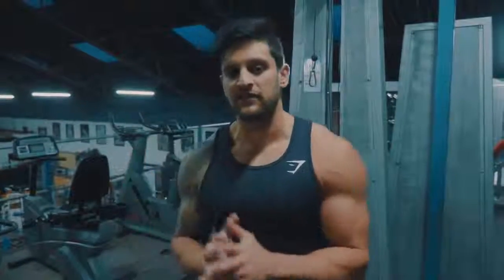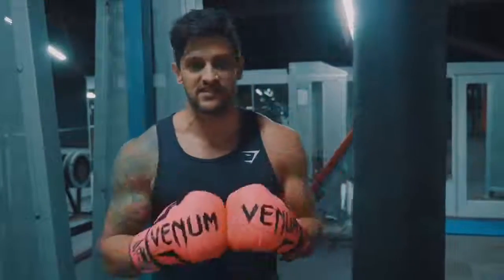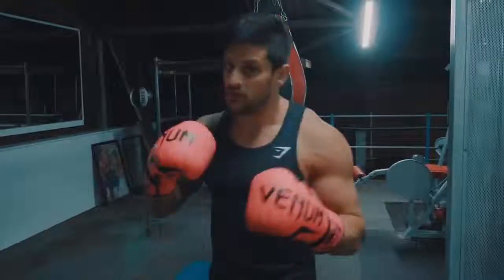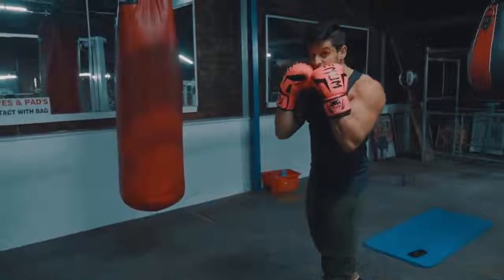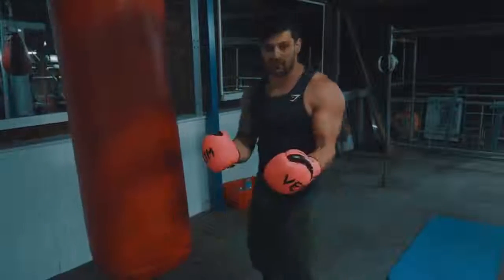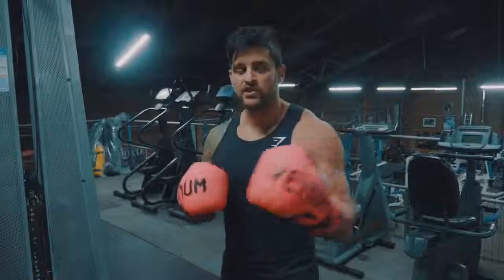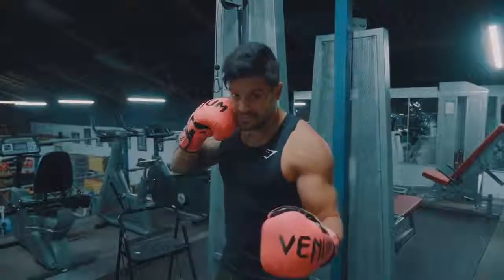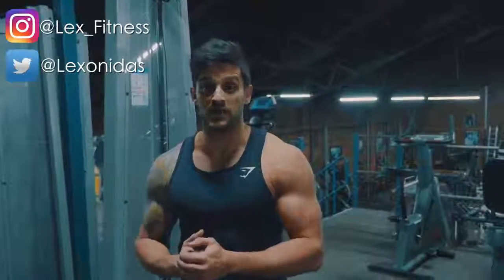330 Punch Workout Can you keep up?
Fitness Guru - Lex Fitness shows how its done.

IN THIS VIDEO: Heavy Bag Punch Combinations Workout Challenge. No timer needed for this intense but relatively simple drill (suitable for beginners) which you can perform anywhere, anytime with a decent Boxing Bag. Quick look at Body posture - Equipment - Kit - Suitable Boxing Gloves WORKOUT: LEFT JAB | 10 Total Sets from 1 Rep up to 10 Reps STRAIGHT RIGHT | 10 Total Sets from 1 Rep up to 10 Reps LEFT HOOK | 10 Total Sets from 1 Rep up to 10 Reps RIGHT HOOK | 10 Total Sets from 1 Rep up to 10 Reps LEFT JAB, STRAIGHT RIGHT | 10 Total Sets from 1 Rep up to 10 Reps BOXING KIT LINKS WRAPS BOXING BOOTS GLOVES INTERACT WITH ME HERE: INSTAGRAM @Lex_Fitness TWITTER CREWCast (My Podcast - New Episode EVERY Monday) iTunes Soundcloud ● Gymshark GEAR ● Online COACHINING/DIET Plans ● DES!RE Clothing About Lex Fitness: The truth about how to get in real shape! Plus a look at my life in the fitness world: The Travel, The Training, The Fans & THE CHALLENGES! TOGETHER WE RISE! DESIRE | INSPIRE | ACHIEVE 330 PUNCH WORKOUT CHALLENGE | Build MUSCLE - SPEED - POWER | Heavy Bag Combos | Lex Fitness Lex Fitness